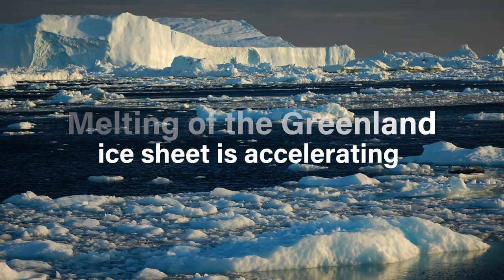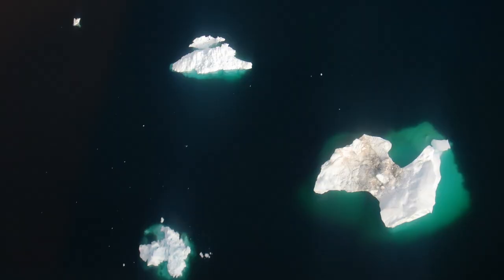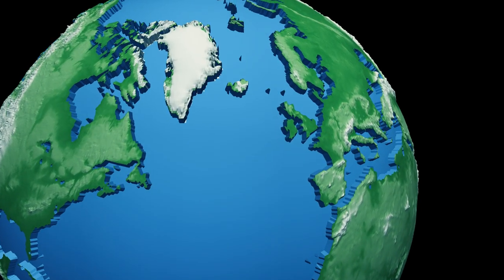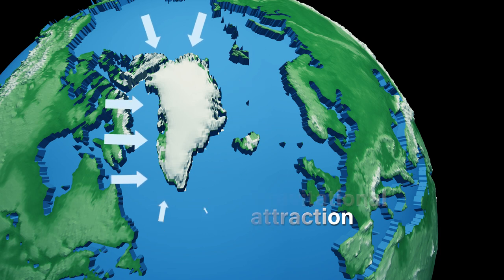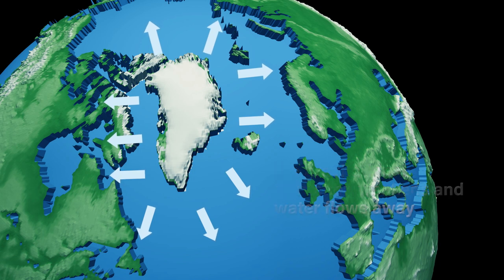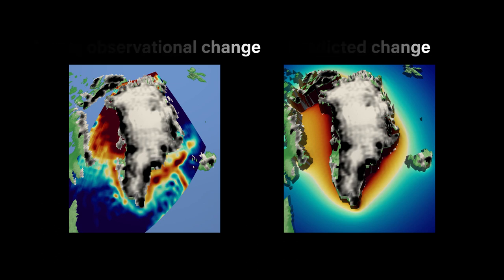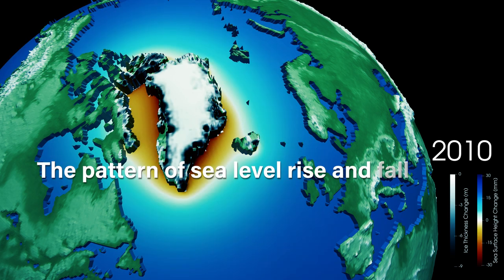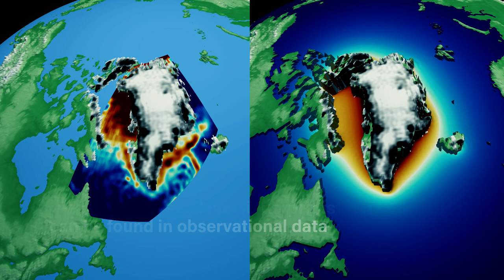Predicting sea level rise caused by the accelerating Greenland ice sheet melt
Rising sea levels from melting glaciers and ice sheets pose an increasing threat to coastal communities worldwide. A new analysis of high-resolution satellite observations takes a major step forward in assessing this risk by confirming theoretical predictions and computational models of sea-level changes used to forecast climate-change-driven impacts.

“Using sea-surface-height observations from satellites, in the way we have, independently verifies observations of Arctic and Greenland ice-mass loss and allows us to tease apart contributions to global sea-level rise from individual ice sheets and glacier systems," said Sophie Coulson, a postdoctoral researcher in fluid dynamics and geophysics at Los Alamos National Laboratory. Coulson is lead author of a paper in the journal Science on detecting the “fingerprint” of sea-level change attributable to the melting of the Greenland ice sheet. “Accurately predicting regional patterns of sea-level change is absolutely central to understanding the impacts of future climate change and forecasting hazards.”

LA-UR-22-32255'